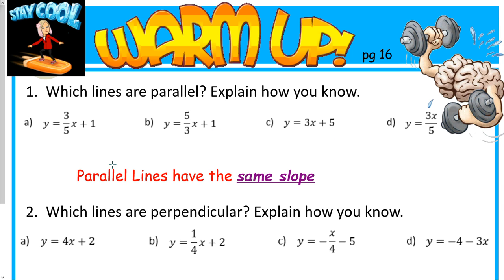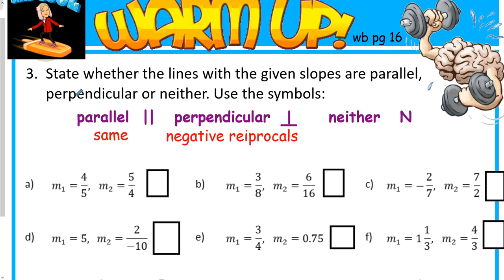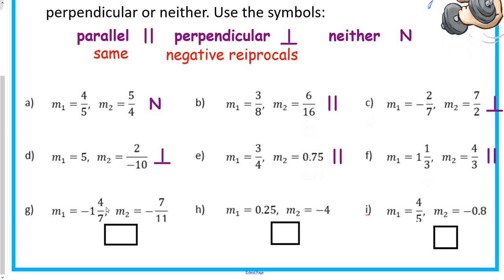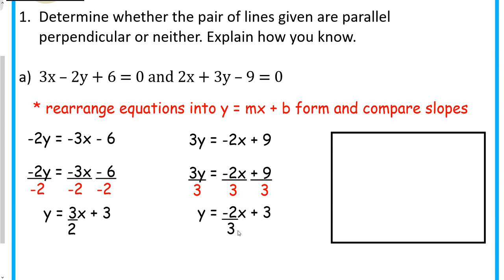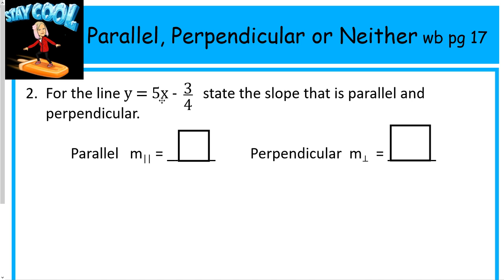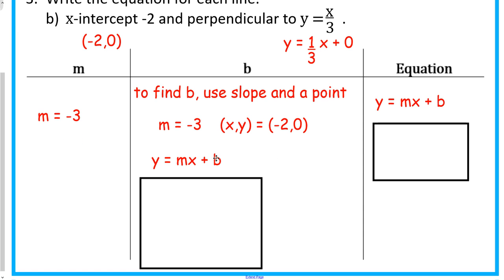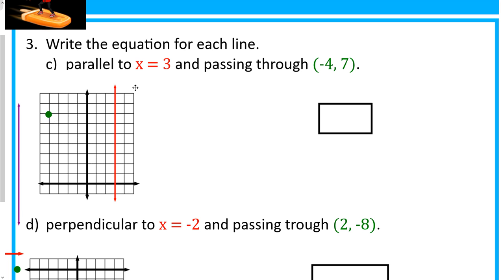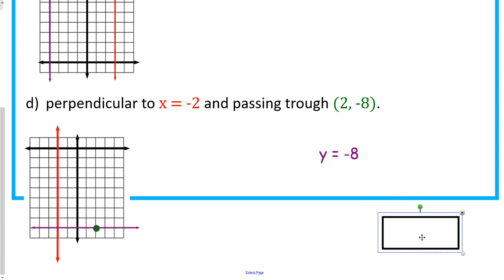Lesson 7 Parallel and Perpendicular Lines Part 2